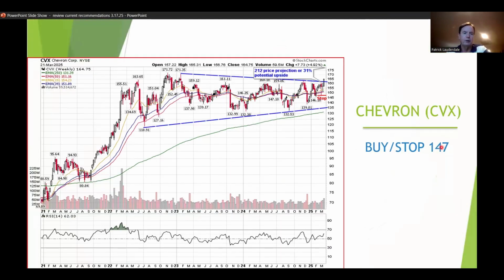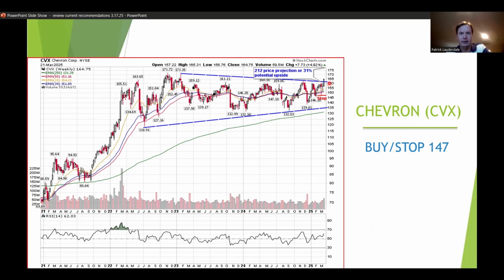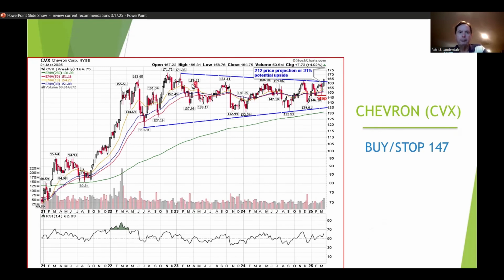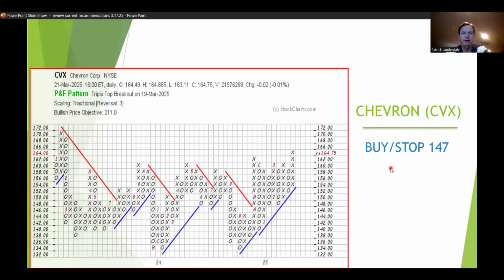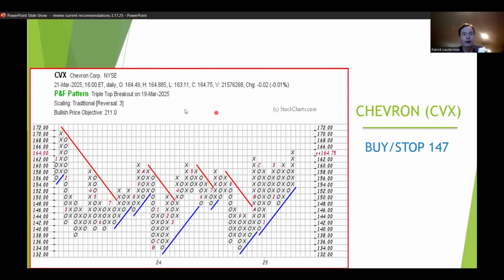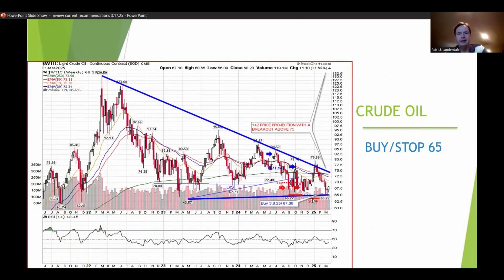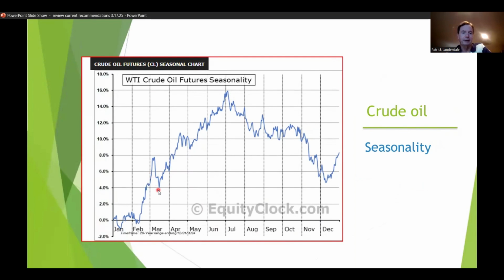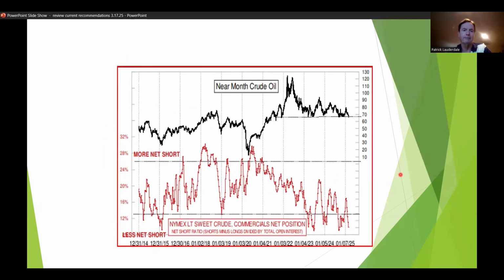NEW BUY RECOMMENDATION.. CHEVRON (CVX)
Chevron (CVX) breaking out of a 2.5 year consolidation. 30% potential upside. Dividend yield of 4.15%!